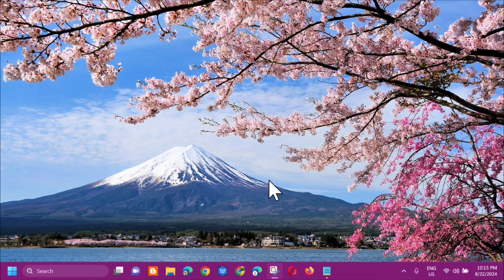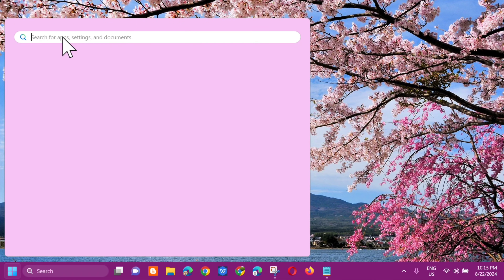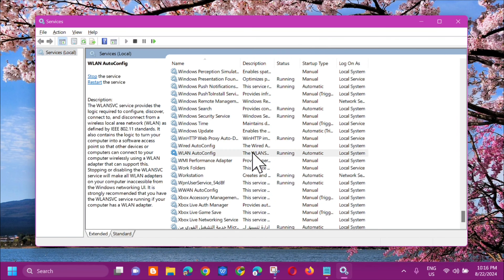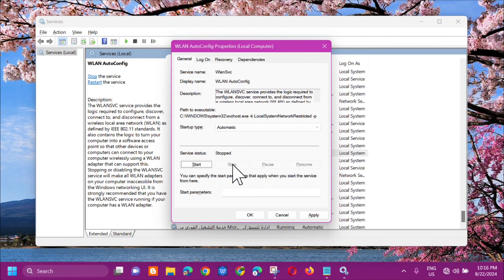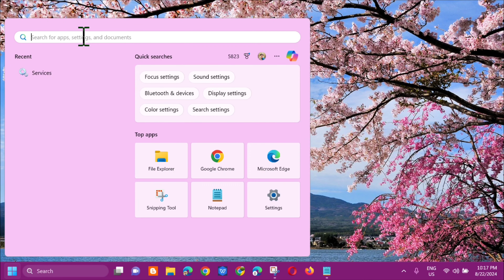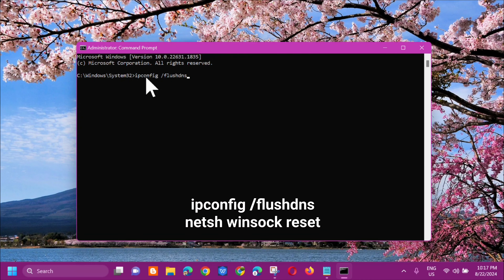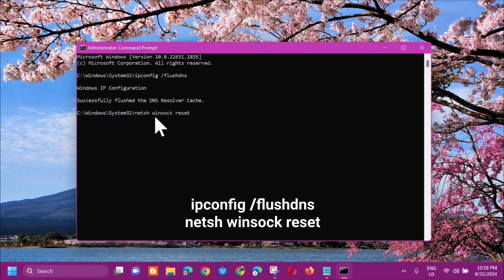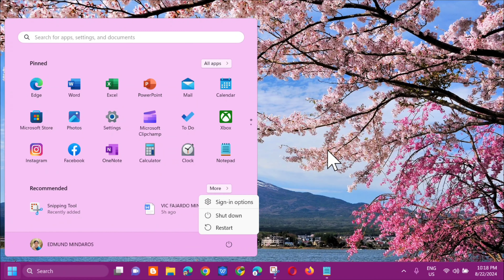How To Fix TP-Link WN821N WiFi Adapter Not Working or Detecting Networks [Solution]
In this tutorial will able to help you, If your TP-Link WN821N WiFi adapter is not working or detecting networks. Routers from TP-Link can share a 3G/4G connection with multiple wireless devices, including smartphones, tablets, and laptops. They also provide internet for wired devices like desktop computers. But recently, many users have been complaining their TP-Link WN821N WiFi adapter is not working or detecting networks.

Restart WLAN AutoConfig Services:
1. Press the Windows key + R to open the Run dialog box.
2. Type services.msc and hit Enter.
3. Scroll down and search for WLAN AutoConfig.
4. Right-click on the service and select Restart.
5. Once done, restart your device and check if the issue is fixed.

Run these Network Commands:
1. Press the Windows key, search for Command Prompt, and select Run as Administrator.
2. Type the following commands one by one and hit Enter. ipconfig /flushdns and netsh winsock reset.
3. Restart your device once done.

Issues Addressed In This Tutorial:
my tp link wireless adapter not working
why is my tp link adapter not working
how to fix tp link wireless adapter
tp-link wireless adapter not detected windows 10
tp-link ethernet adapter not working
tp-link wifi not working
why tp-link wireless is not working
tp-link wn821n wifi adapter not working
tp-link wifi adapter not working
tp-link wifi adapter not working windows 11
tp-link wifi adapter not detecting networks
tp link network adapter not working